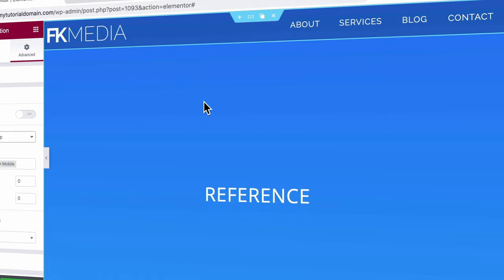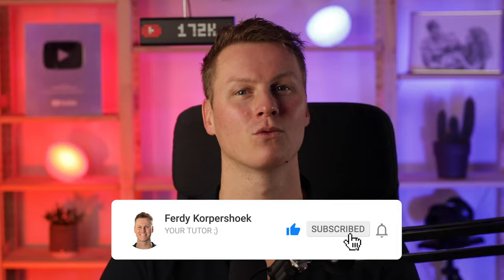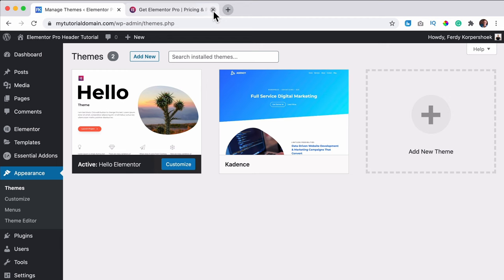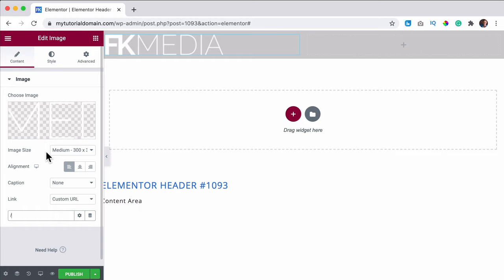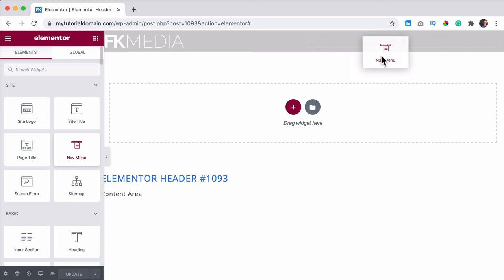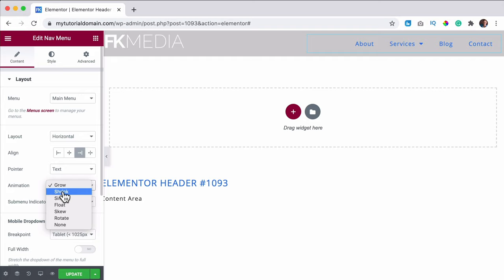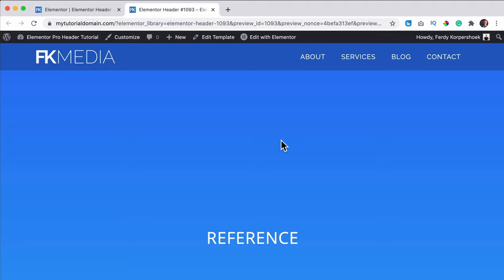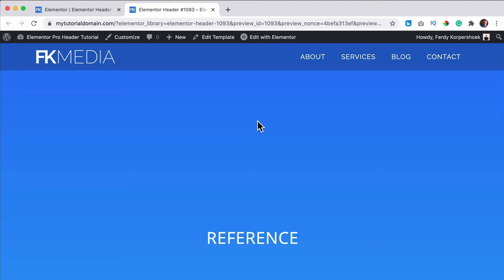Elementor Pro Header Tutorial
This video shows you how you can create custom headers, make them sticky, change the colors and logo when you scroll, and much more.

We will create a Header from scratch with a logo and a navigation menu. We will style the menu in a way that that background of the header will be partly or fully transparent. We will optimize the header for all devices and make it sticky, so when you scroll, the header sticks on the top of the page.

We will add social icons and optimize those for all devices. Then I will show you how to change the background color, link and icon colors, and the logo when you scroll so you will get something like this. I will also show you how to hide the social icons on a mobile.

After that, we will create a top header with social icons and a call to action and style it in a way that it will not stick with the main part of the header. We will also optimize the top header by adjusting the margin and padding pixel by pixel until we think it is perfect!

We will decide on which pages this header should appear, duplicate the complete header and remove the transparency, so we can apply it to the pages that do not need a transparent background.

In the end, I will show you how you can export your beautiful header and import it to another website so you can use it over and over again on your or your clients Elementor Pro websites.

If you already have a header and you want to go directly to the sticky header part, you can do that by going to the timestamps in the description. When you click on the timestamp, you go directly to that part of the tutorial.

00:00 Intro
00:10 Overview Of The Tutorial
01:42 Get Elementor Pro
02:51 Install and Elementor Pro
03:19 Active Elementor Pro License

The Elementor Pro Header Template
03:40 Create a Header
04:51 Add an Image
05:24 Create a Transparent Background
05:47 Add Editing Handles In Elementor
06:44 Publish Conditions
07:12 Add a Nav Menu
09:28 The Menu Breakpoint
10:24 Optimise The Header for All Devices
12:25 Change the Height Of The Header
14:15 Align the Logo and Menu
14:33 The Elementor Navigator
15:21 Use The Eye To See The Result
16:02 Create a Reference Area
17:10 Use Negative Margins

Make The Header Sticky
18:18 Make The Header Sticky
18:46 Add Social Icons
22:59 Hide Social Icons on a Smartphone
23:36 Style the Hamburger Menu

Change the Logo, Background, and Link Colors
26:10 Change the Link and Icon Colors on Scroll
28:38 Change the Image On Scroll

31:15 Create a Topbar
33:29 Play around with margin and padding

37:32 Create a Duplicate Header With Visible Background
42:53 Elementor Pro Display Conditions
44:45 Export and Import Headers to another website
47:21 Global Colors
48:06 Thank You